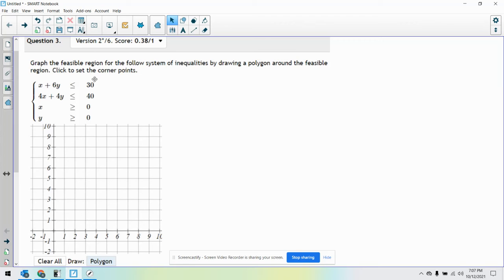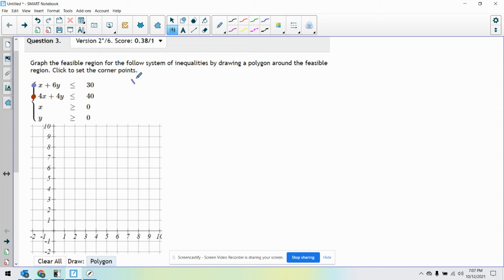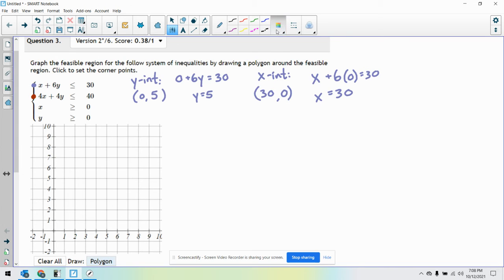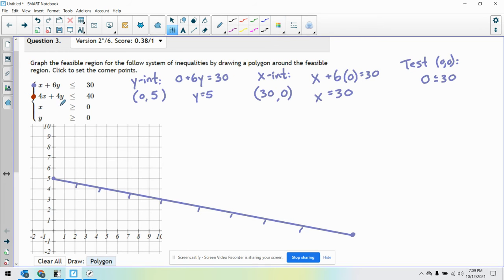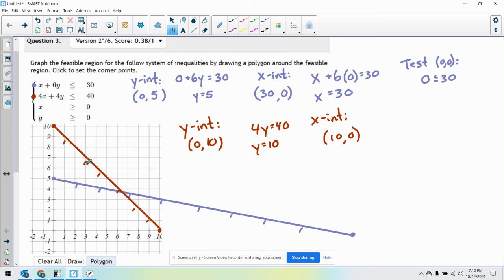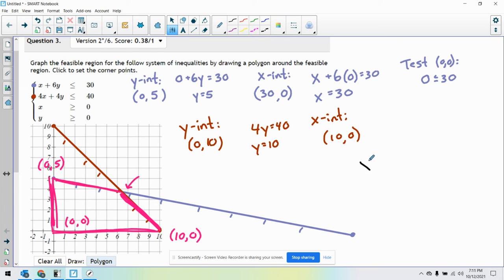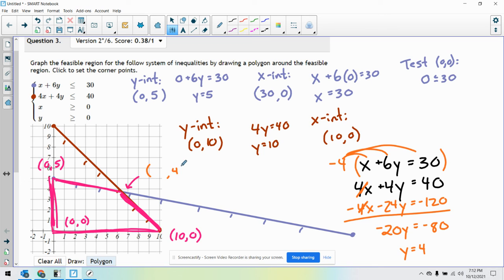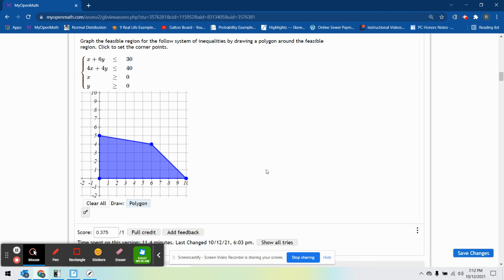MAT106: Chapter 2 - Finding Feasible Region Polygon